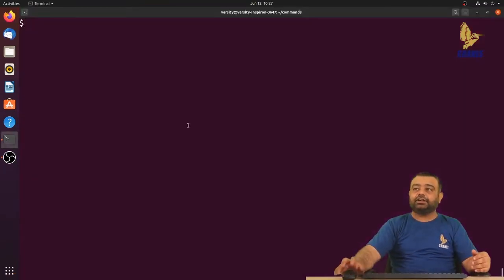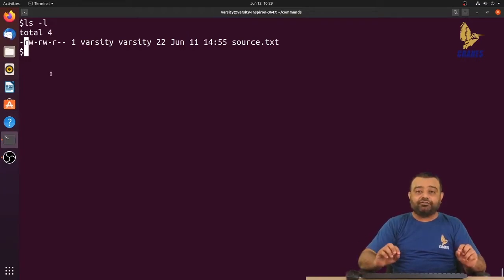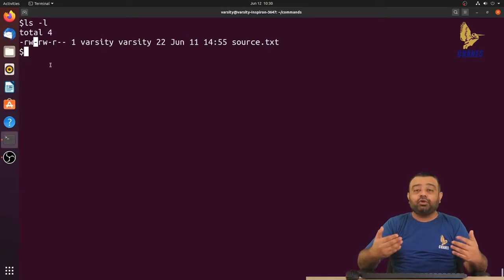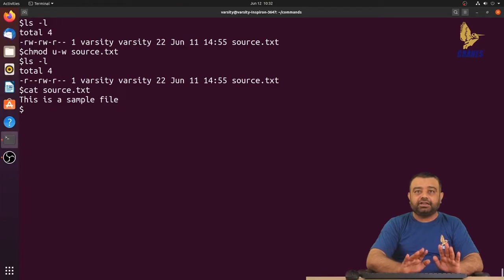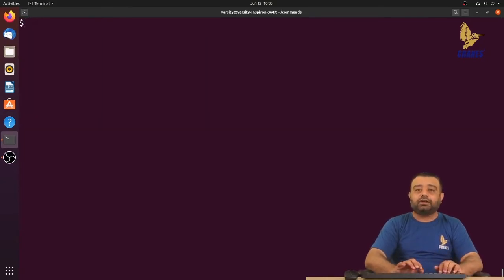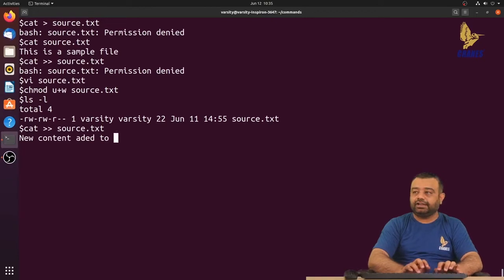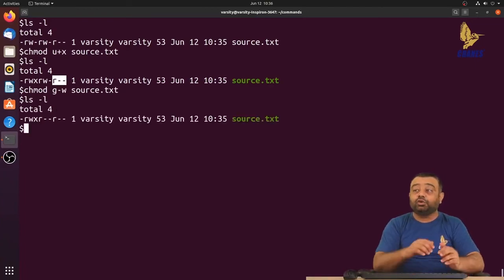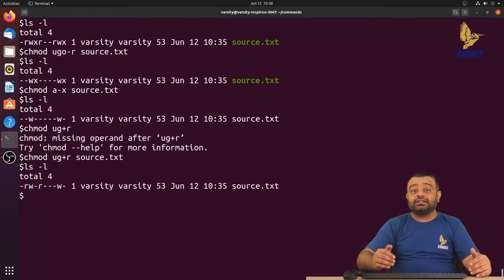Linux chmod Command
This video explains about file permissions. Modify the permissions using chmod command.

Key Highlights:
100% Placement Assistance

About Cranes Varsity:
22+ Years of Excellence
1 Million Engineers Trained in Academia, Corporate & Defence